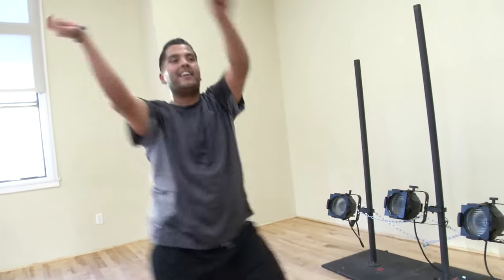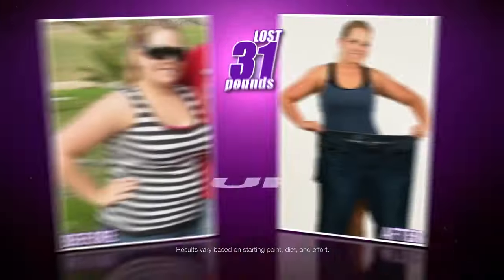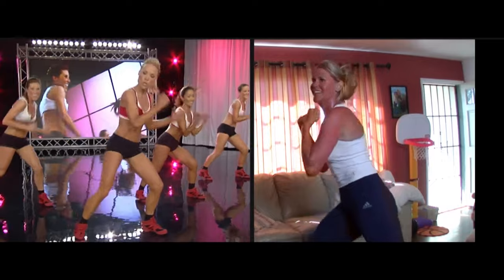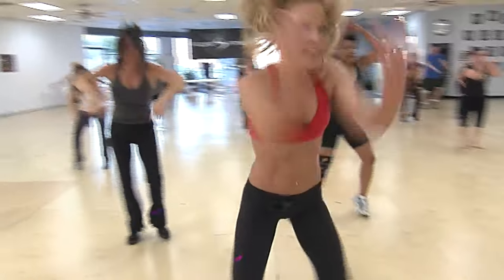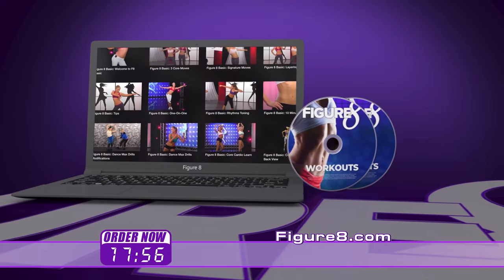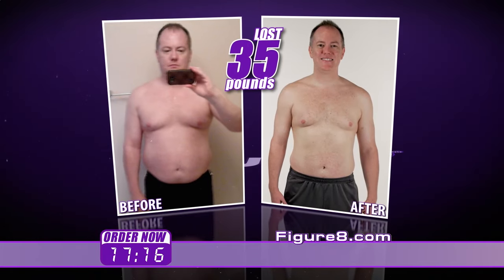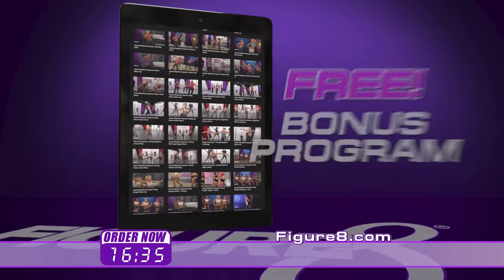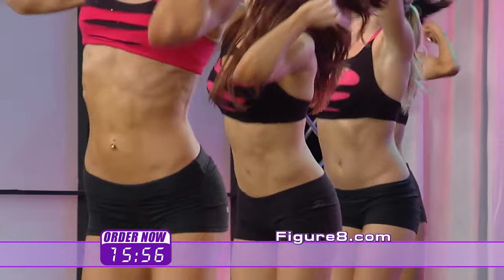Adam: Become a New Version of Yourself with Figure 8: The Adam Story | Body FX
Transform Your Body With Fitness Solutions & Products Backed By Our No-Fail Guarantee.

Become One of Our 3 Million+ Success Stories and Finally Get Fit With Your Fittest Self.